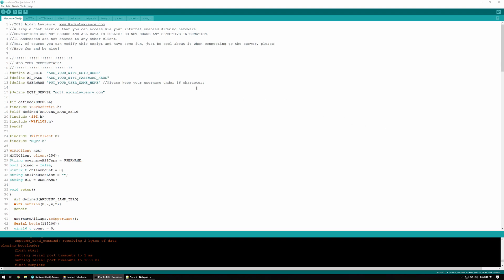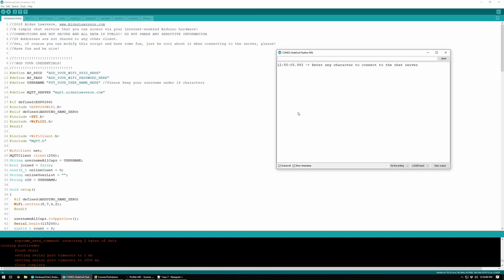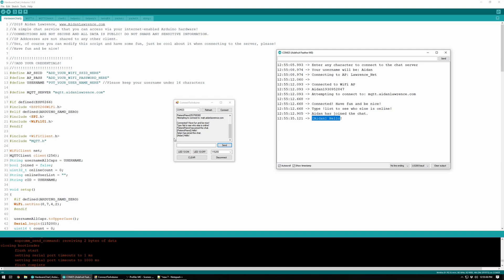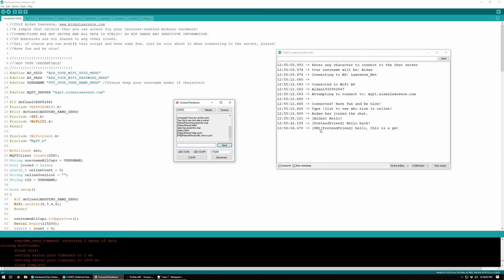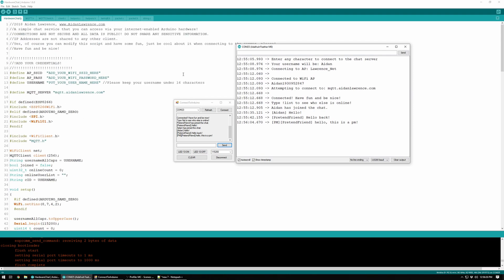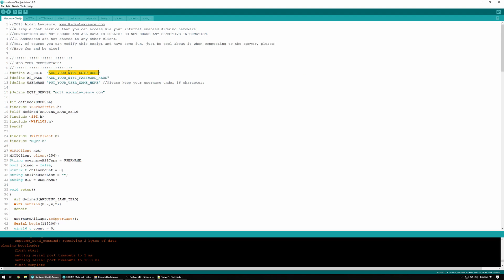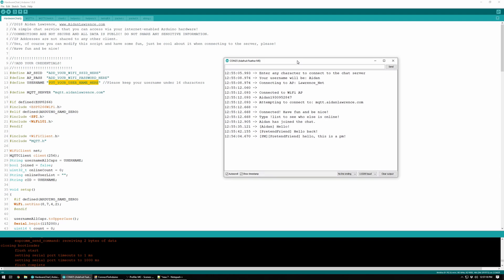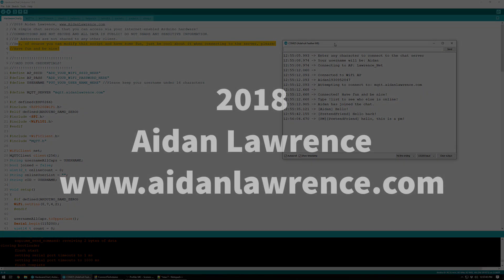Hardware Chat! Hangout Online with Others with an ESP8266!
Ever wanted to use an unsecured chat client that only runs through the serial console on specialized hardware? No? Well too bad because I have invented it!

Have fun!